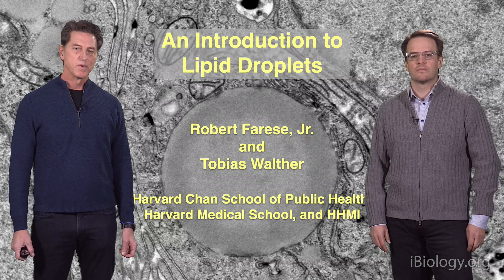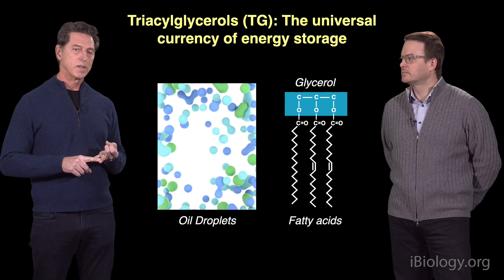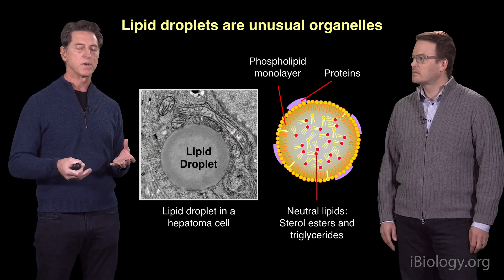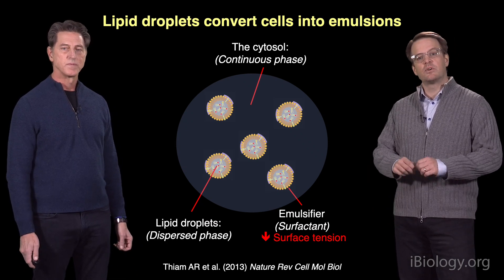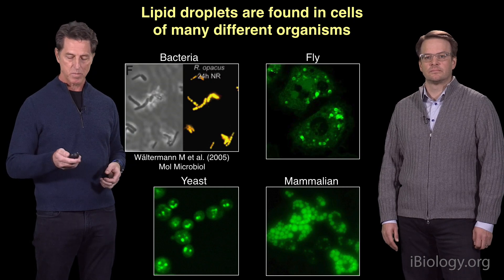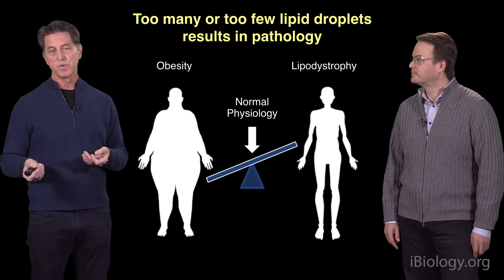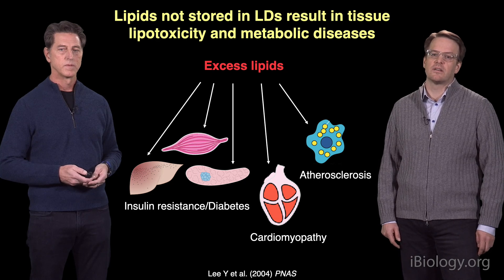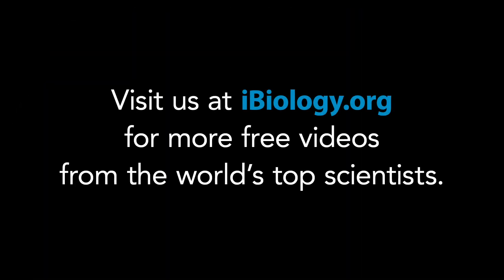Farese and Walther (HSPH) 1: An Introduction to Lipid Droplets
All organisms have evolved ways to store energy- mostly as fat packaged into lipid droplets.  Farese and Walther explain how lipid droplets form in cells and the physiological importance of getting this process right.

All life requires metabolic energy but energy supplies and demands change over time. For this reason, organisms have developed ways to store energy, predominantly as fat. Neutral lipids are packaged into lipid droplets, small organelles found in most eukaryotic cells and in some prokaryotes. Lipid droplets play a critical role in an organism’s physiology; too many lipid droplets can result in obesity and too few in metabolic disease.  In their first video, Drs. Farese and Walther introduce us to lipid droplets and explain their importance in cellular biology.

In Part 2, Walther and Farese explain in more depth how lipid droplets form in cells in an organized manner.  Triglycerides and other neutral lipids are made in the ER membrane.  They accumulate in localized regions of the membrane that grow towards the cytosol and eventually bud off into lipid droplets.  Farese and Walther describe experiments from their lab and others that have identified a protein complex in the ER membrane called LDAF1/Seipin that regulates where triglycerides localize and grow into mature lipid droplets.

In their final talk, Walther and Farese explain how proteins are targeted specifically to the surface of lipid droplets.  This has functional consequences since proteins at the surface of lipid droplets govern lipid droplet growth and hydrolysis, and some of these proteins are associated with diseases. Farese and Walther end their talk by describing a number of diseases or physiological conditions that are now recognized as resulting from mutations in genes encoding proteins involved in lipid droplet formation.

Speaker Biographies:
Since 2014, Drs. Robert Farese and Tobias Walther have run a joint research lab in the TH Chan School of Public Health (HSPH) and Harvard Medical School at Harvard University. Their lab studies the mechanisms and physiology of lipid synthesis and storage in lipid droplets; organelles that are vital for storing energy and membrane building materials for the cell.

Robert Farese Jr.:
Farese is currently Chair and Professor of Molecular Metabolism at HSPH, Professor of Cell Biology at Harvard Medical School, and an Associate Member of the Broad Institute.  As an undergraduate student at the University of Florida, Farese studied chemistry. He went on to do an MD degree at Vanderbilt University. He completed his residency training at the University of Colorado and then moved to the University of California, San Francisco to train in endocrinology and metabolism.  From 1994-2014, Farese was an investigator at the Gladstone Institutes at UCSF. In 2005, he took a sabbatical in the lab of Peter Walter at UCSF. There he met Tobi Walther, who was a post-doc at the time, and they began their long-running collaboration to study lipid droplets.

Farese has received numerous awards and honors for his pioneering research. He is an elected member of the American Society for Clinical Investigation and the Association of American Physicians and he has received the Bristol-Myers Squibb Freedom to Discover Award and the ASBMB Avanti Award in Lipids.

Tobias Walther:
Walther was a PhD student at the European Molecular Biology Lab (EMBL) where he studied the nuclear pore.  He then moved to Peter Walter’s lab at the University of California, San Francisco for post-doctoral studies.  It was during his stay at UCSF, that he began his long-time collaboration with Bob Farese to study lipid droplets.  Following his post-doc, Walther led labs at the Max Planck Institute of Biochemistry in Martinsreid and then at the Yale School of Medicine.  In 2014, he and Farese set up their joint lab at HSPH.

Walther is currently a Professor of Molecular Metabolism at HSPH, Professor of Cell Biology at Harvard Medical School, an Associate Member of the Broad Institute and an Investigator of the Howard Hughes Medical Institute.  For his contributions to research in lipid metabolism, Walther received the ASBMB Walter A. Shaw Young Investigator Award in Lipid Research in 2013.